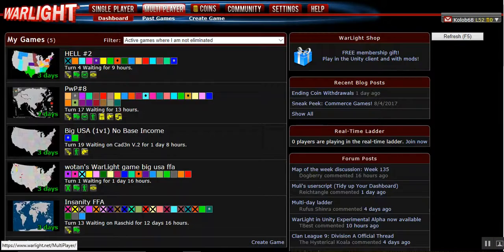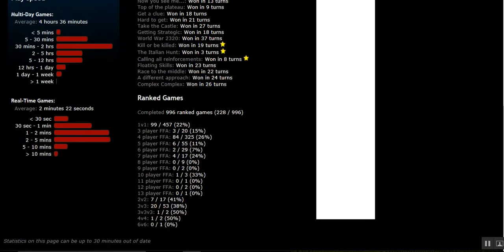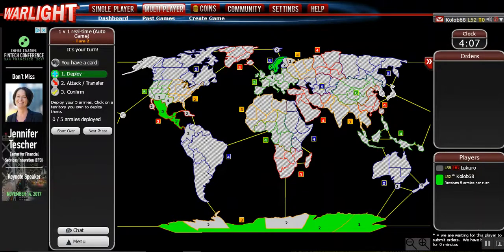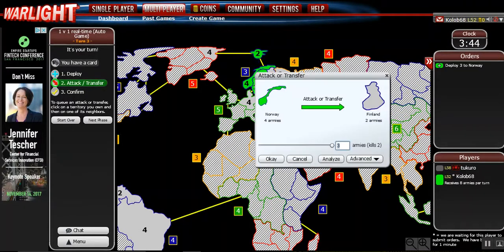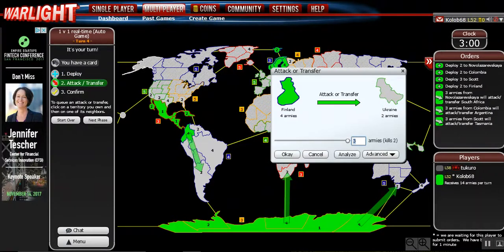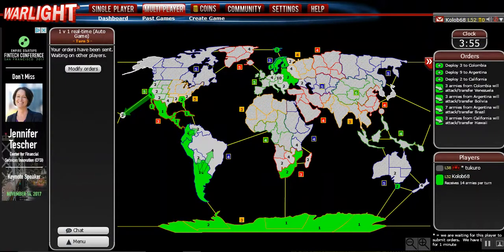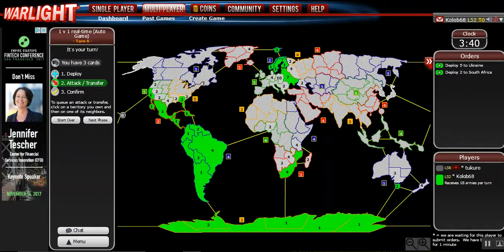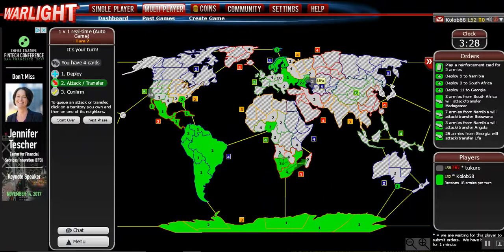Let's play Warlight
Great strategy game based off the board-game Risk.